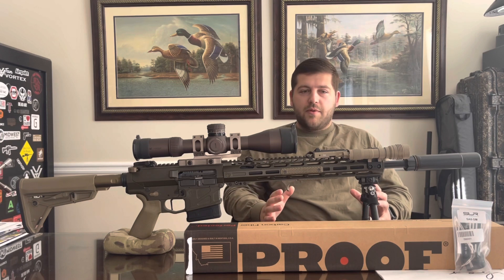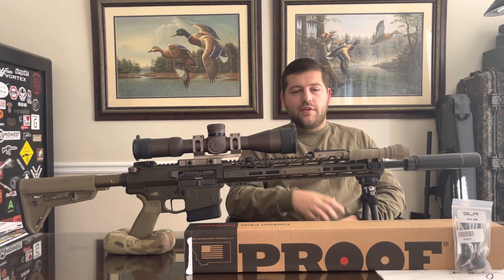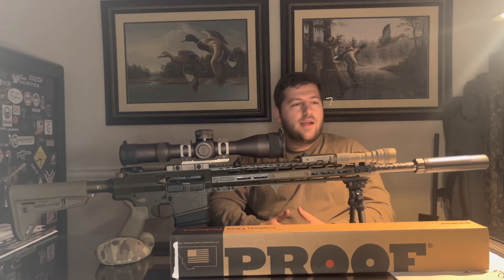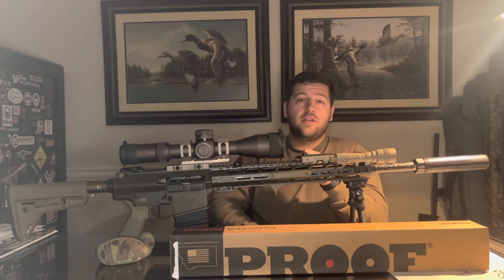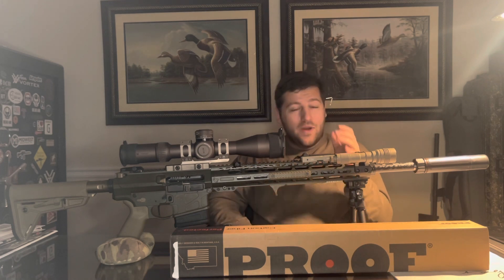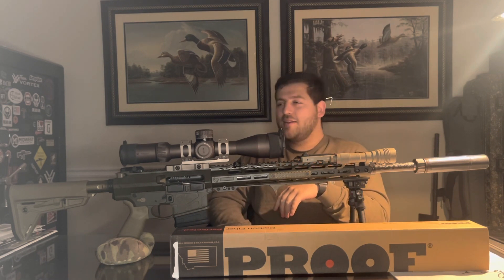Proof Research 20” 6.5 Creedmoor Carbon Fiber Barrel - First Thoughts and Install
20” Proof Research 6.5CM carbon fiber barrel first impressions and install